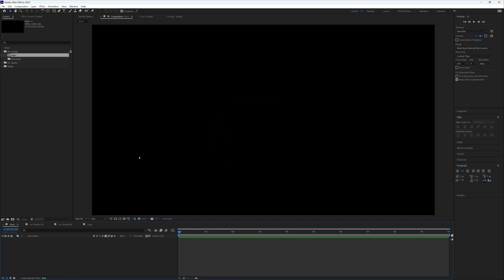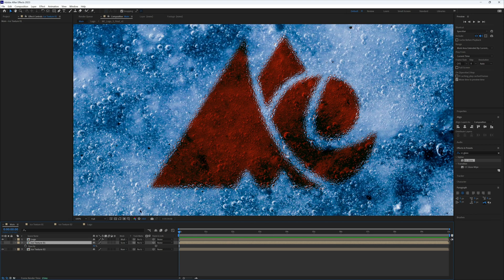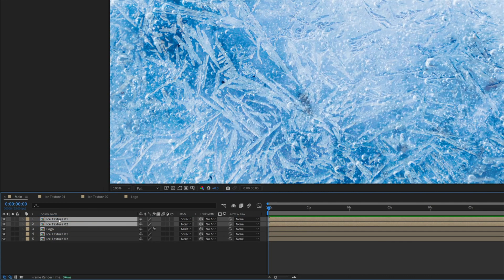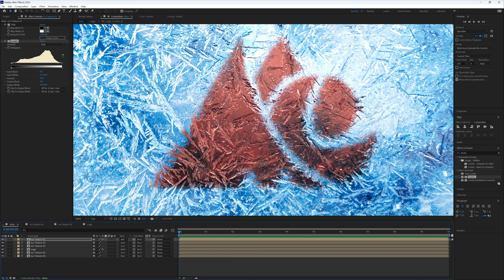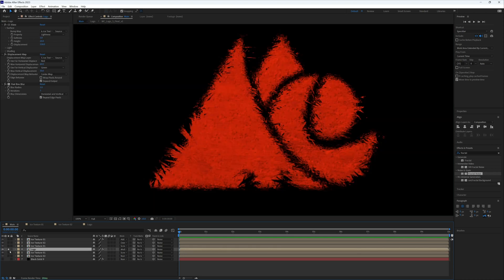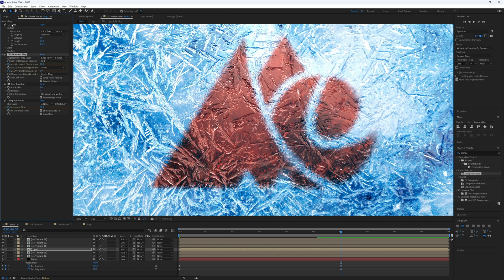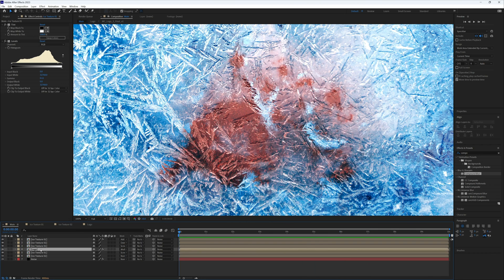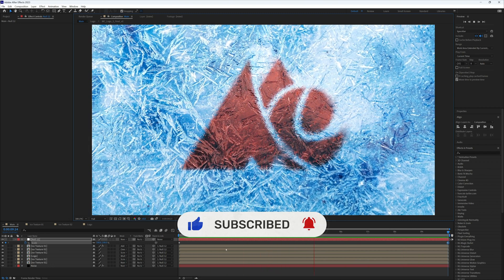Create Stunning Ice Texture & Logo Reveal in After Effects | Step-by-Step Tutorial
Learn how to create stunning ice textures and logo reveals in After Effects with this step-by-step tutorial!

In this video, we'll guide you through the process of designing a cool ice texture effect and revealing your text or logo underneath it. Perfect for adding a frosty touch to your projects, this tutorial covers everything you need to know, from start to finish.

Key Points Covered:

- How to create realistic ice textures in After Effects
- Techniques for revealing a logo or text under ice
- Step-by-step instructions suitable for all skill levels

Whether you're a beginner or an experienced user, you'll find valuable tips and tricks to enhance your After Effects skills.

Timestamps:
00:00 Introduction
00:26 Setting up your composition
01:00 Creating the ice texture
01:24 Bedding in the logo
09:01 Revealing the logo/text
12:34 Final touches